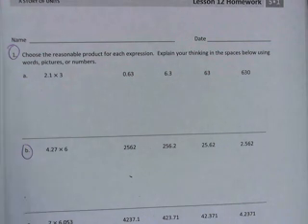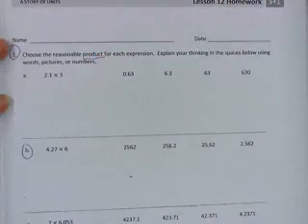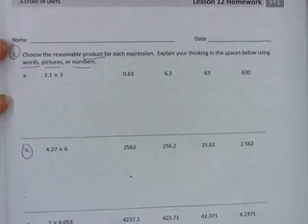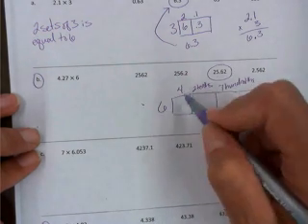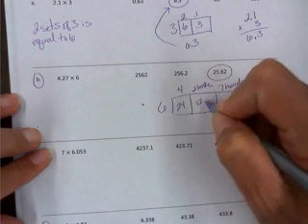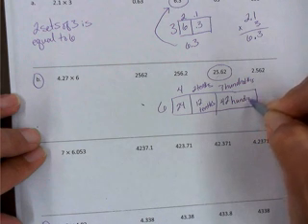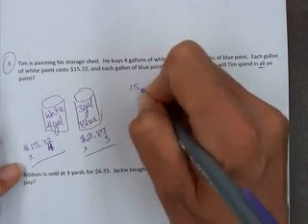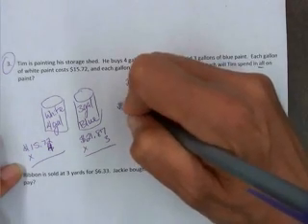5th Lesson 12, Module 1 x264